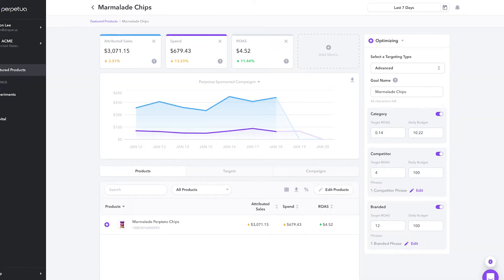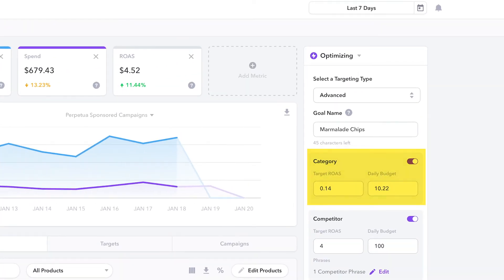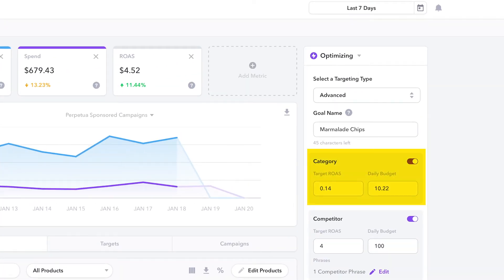Instacart Ads: How to Grow Your Brand and Improve Visibility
Perpetua Operations and Customer Experience Specialist Ellie Edwards walks you through how to grow your brand and improve your product visibility on Instacart with Sponsored Product ads. She explains 3 strategies you can employ to scale your spend and leverage Perpetua's ad engine optimization for efficient, incremental growth.

Note: Featured Product ads are now known as Sponsored Product ads